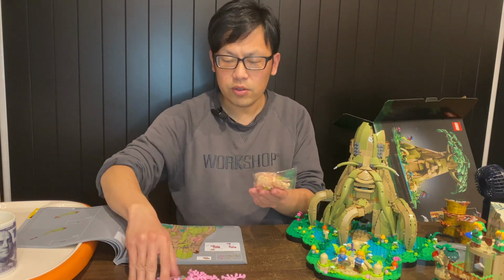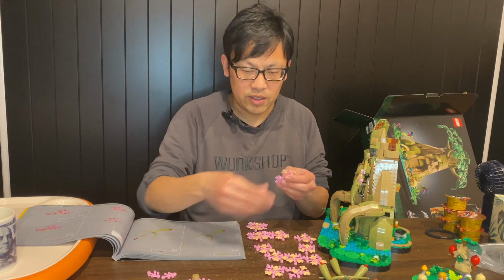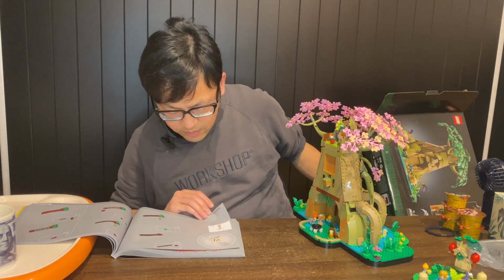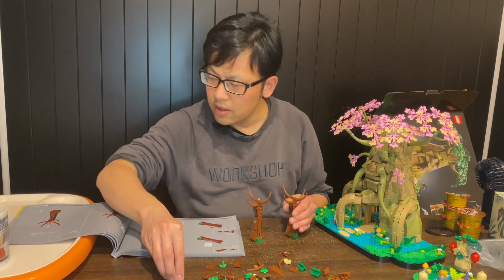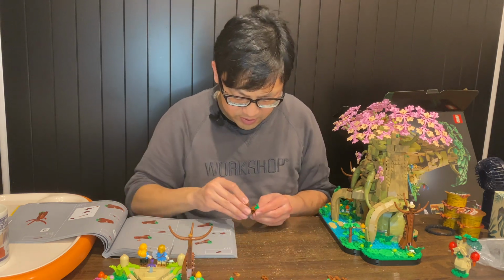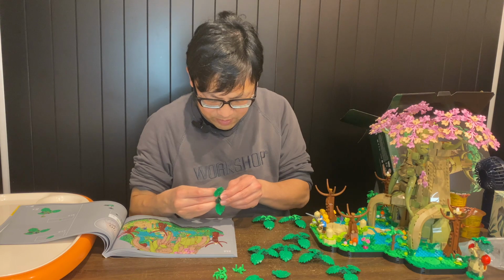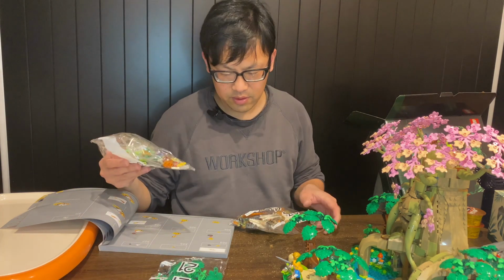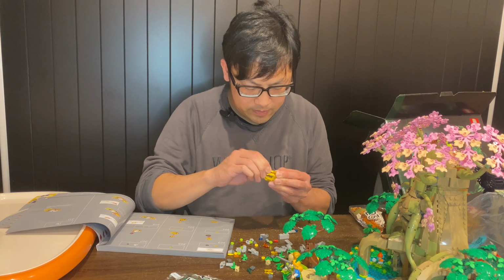COMPLETED Building the 2024 LEGO The Legend of Zelda 77092 Great Deku Tree 2 in 1!!!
I've finally completed building the 2024 LEGO The Legend of Zelda 77092 Great Deku Tree 2-in-1 tonight! What a build!? Although the last few parts did took a lot of time but it was fun.